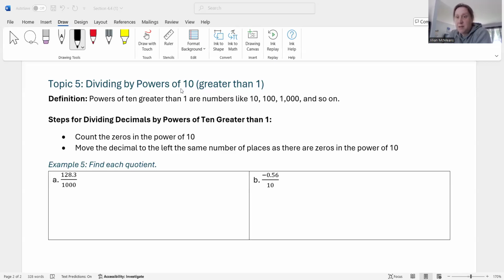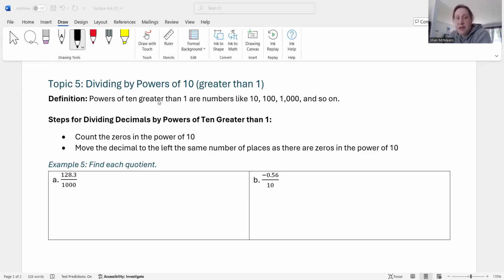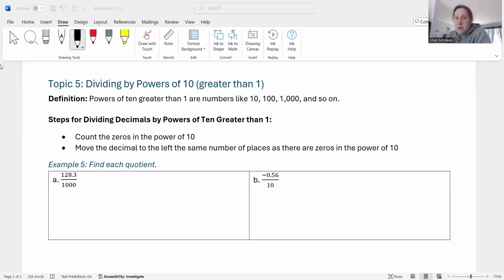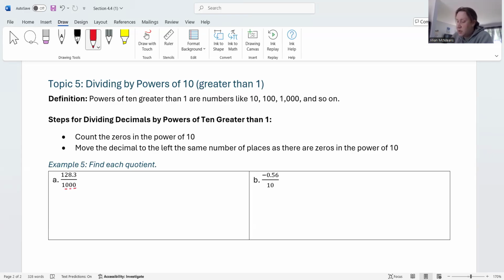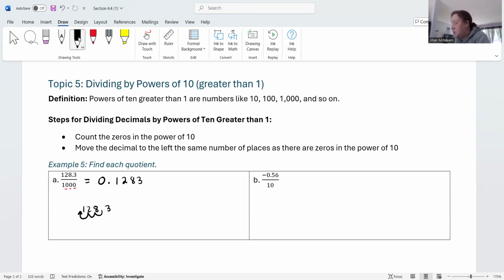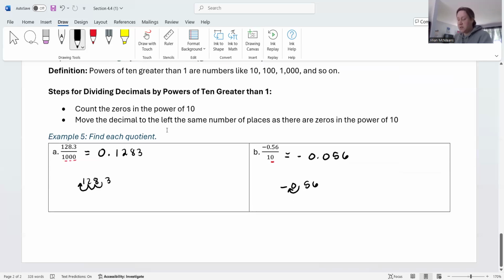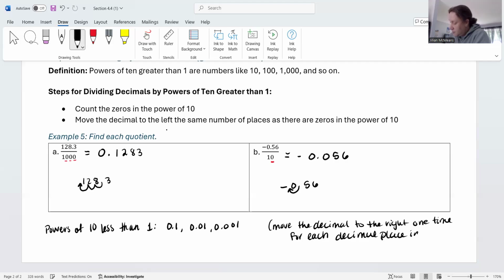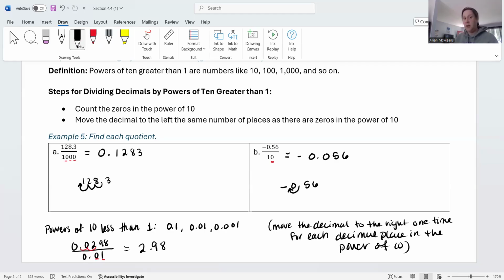Math 025 Section 4.4 Topic 5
Dividing Decimals by Powers of 10